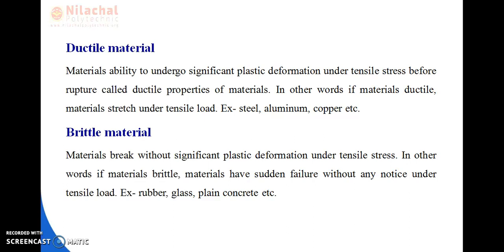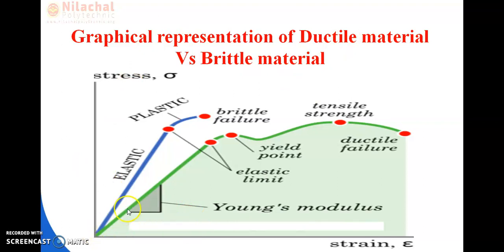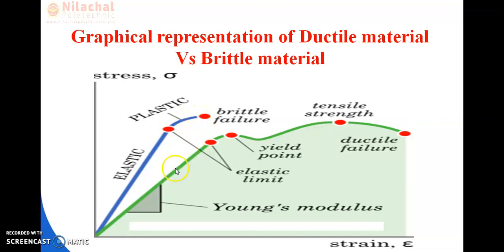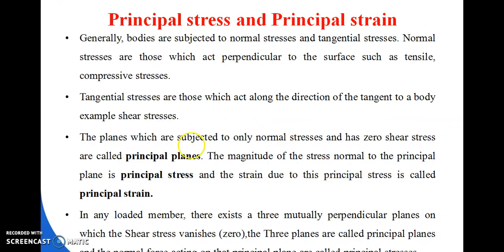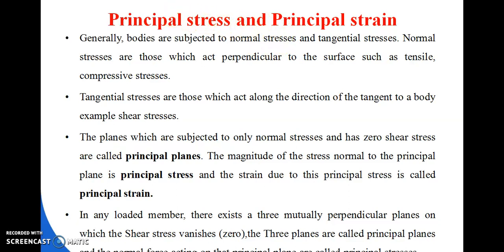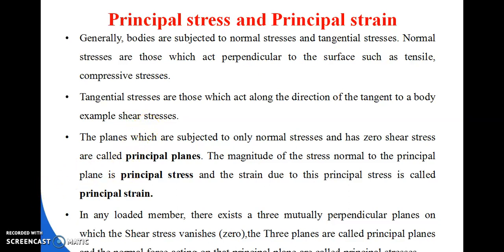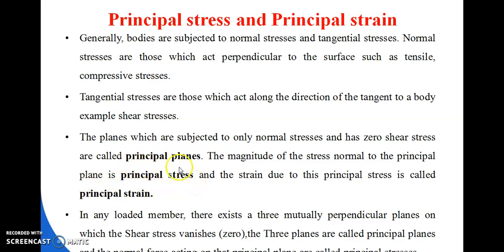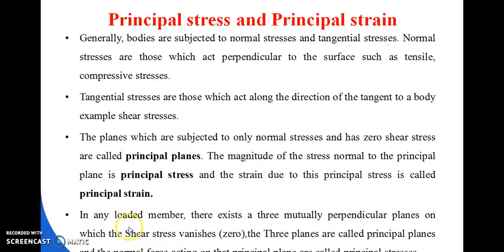3RD SEM CIVIL ENGINEERING STRUCTURAL MECHANICS CHAPTER-2 SIMPLE & COMPLEX STRESS, STRAIN PART-10